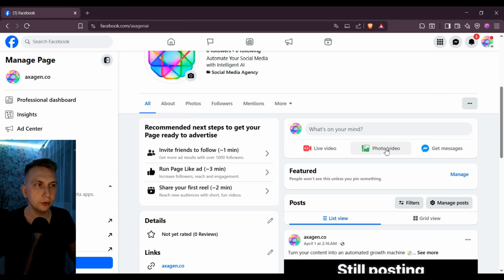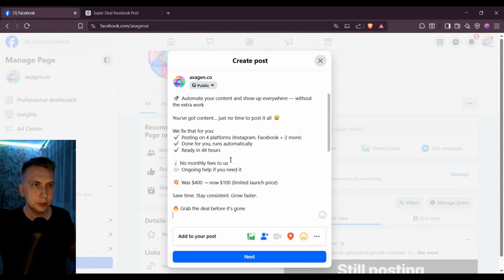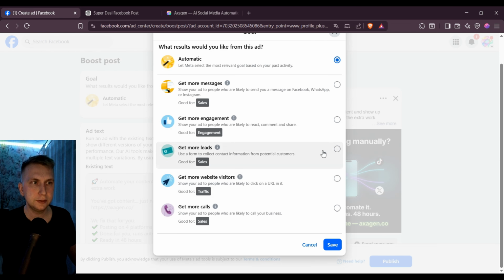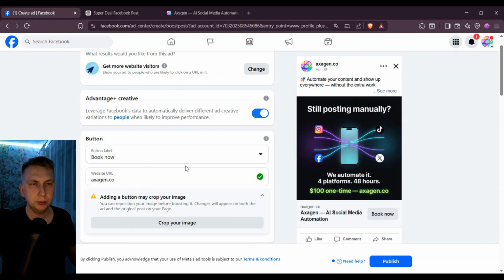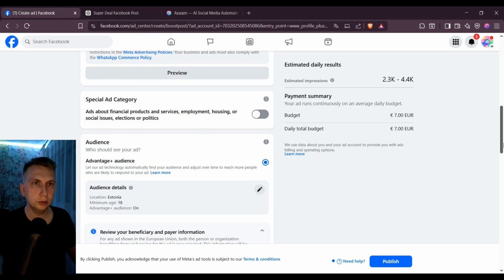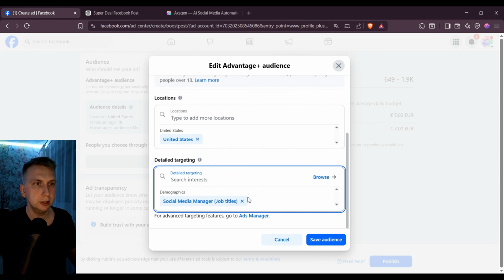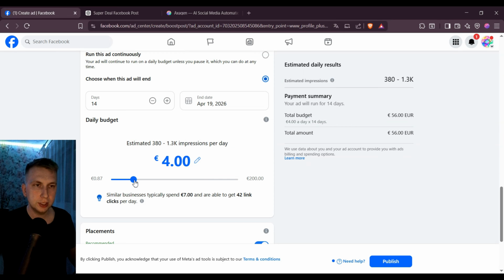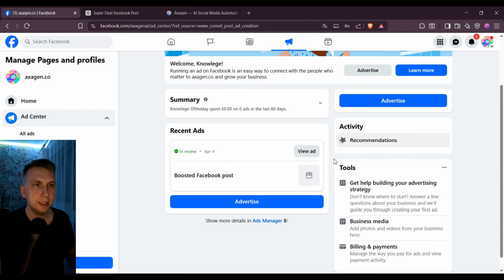Facebook Boost Post Tutorial 2026: My $5/Day Beginner Setup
How to boost a Facebook post in 2026, step by step for beginners: image format, AI ad text with ChatGPT, goals, Advantage+ audience, budget and placements.
My real minimum: about €4 (~$5) a day for at least 7 days, and why.

FOR SEO:
🚀 Want to boost your Facebook ads with AI automation without spending hours? In this video, I’ll show you exactly how to create Facebook ads step-by-step using AI-powered tools. Whether you’re a beginner or a busy entrepreneur, this tutorial covers everything you need to automate ad copy, target the right audience, and reach the right people.

📌 In this video, you’ll learn:

How to create and format Facebook post images and videos for perfect ad display
Using AI tools like ChatGPT to generate ad copy with emojis
Step-by-step Facebook ad setup: choosing campaign goals like website visitors, messages, or calls
How to leverage Advantage Plus Creative and Advantage Plus Audience for AI-optimized ad delivery
Budget, duration, and placements tips for Facebook Ads
Adding contact methods and URLs for trust and engagement

🎯 This video is perfect for:

Beginners struggling to run Facebook ads
Online business owners and freelancers looking to automate ad campaigns
Creators who want to save time with AI tools
Anyone who wants to save time, scale campaigns, and increase conversions

By the end of this tutorial, you’ll know how to set up, optimize, and boost a Facebook ad effortlessly while letting AI do most of the heavy lifting. Start simple, test, and adjust.

00:00 – Intro: Boost Your Facebook Ad
00:25 – Square Image + AI Ad Text (ChatGPT)
02:46 – Post First, Then Click Boost
03:00 – Choose Campaign Goals: Visitors, Messages, Calls
05:53 – Advantage+ Creative, Button & URL
08:19 – Special Ad Categories
09:09 – Target Audience & Advantage Plus Audience
10:57 – Duration & Budget (My Minimum)
12:34 – Placements & Meta Pixel
13:21 – Payment & Publish